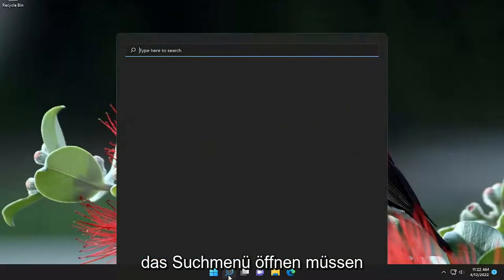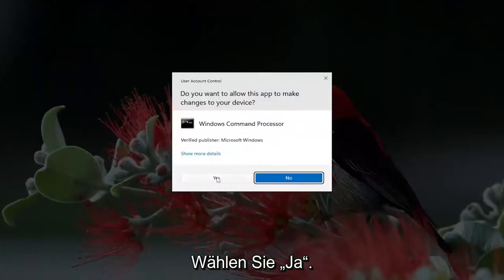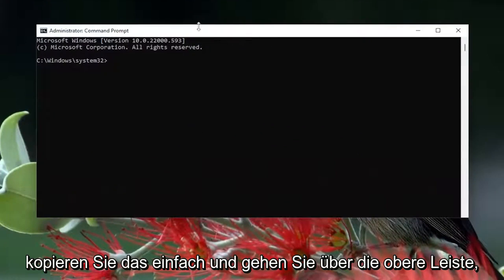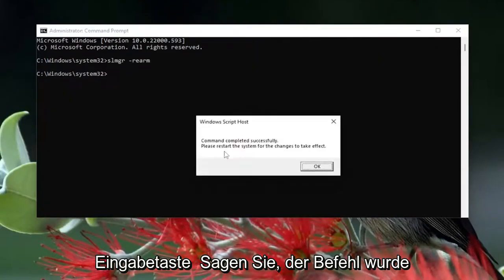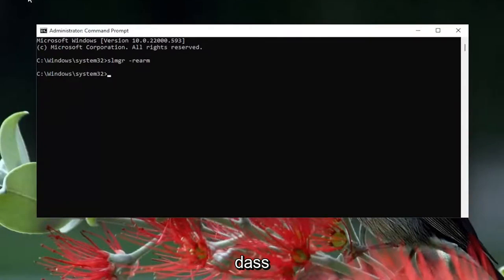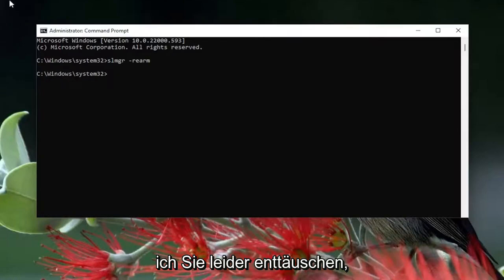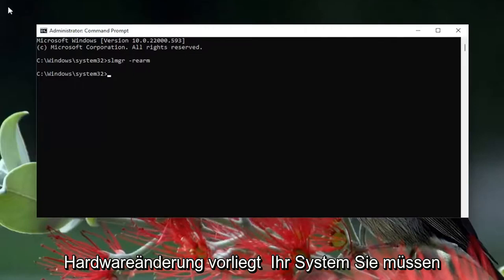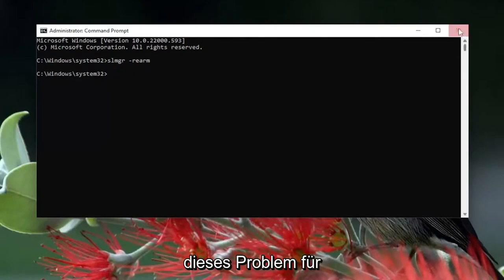Gelöst – Ihre Windows Lizenz läuft bald ab Windows 11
Ihre Windows-Lizenz läuft bald ab, aber Windows ist aktiviert Windows 11 [Lösung]

Verwendeter Befehl:
slmgr –rearm

Wenn Sie es nicht besser wüssten, würden Sie davon ausgehen, dass Windows, das Ihnen mitteilt, dass die Windows-Lizenz bald abläuft, nur eine Meldung ist, die Sie vor dem Ablauf Ihrer aktuellen Lizenz warnt. In Wirklichkeit kann dies jedoch auch durch einige andere Systemfehler verursacht werden – insbesondere, wenn Sie einen Insider-Build von Windows 11 verwenden.

In diesem Tutorial behandelte Probleme:
Ihre Windows-Lizenz läuft bald ab Windows 11 in Lenovo Laptop
Ihre Windows-Lizenz läuft bald ab Windows 11 in Acer Laptop
Ihre Windows-Lizenz läuft bald ab Windows 11 in ASUS Laptop
Ihre Windows-Lizenz läuft bald ab Windows 11 in Toshiba-Laptop
Ihre Windows-Lizenz läuft bald ab Lenovo
Ihre Windows-Lizenz läuft bald ab cmd fix